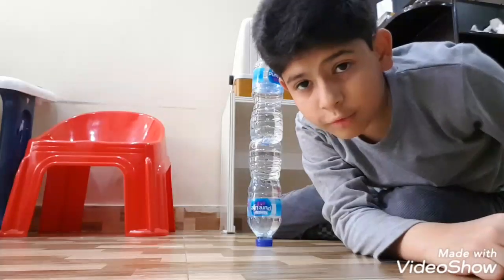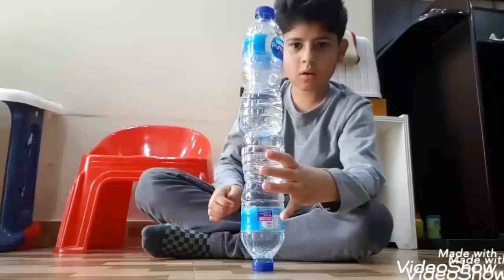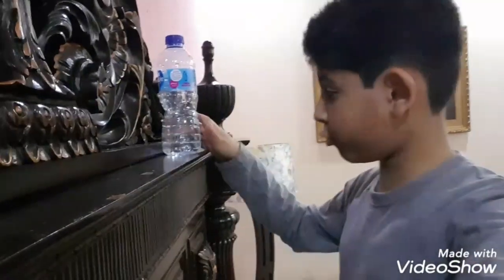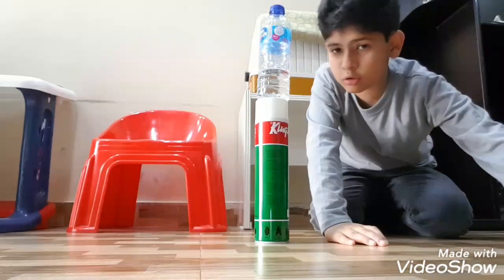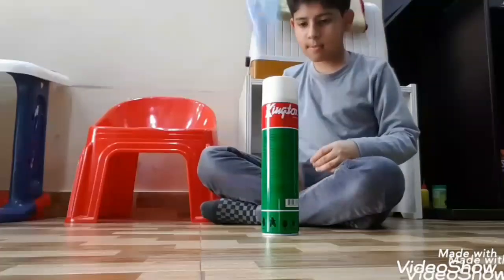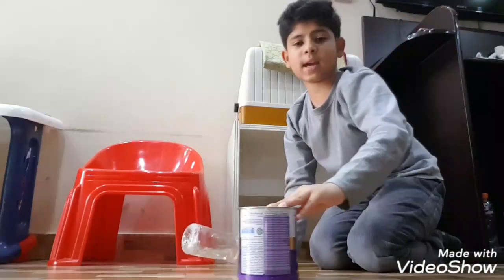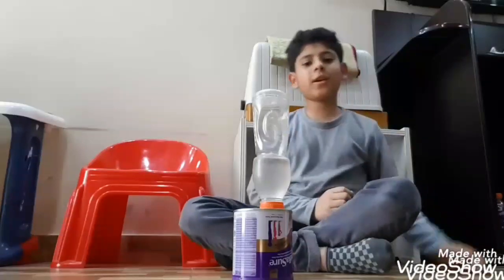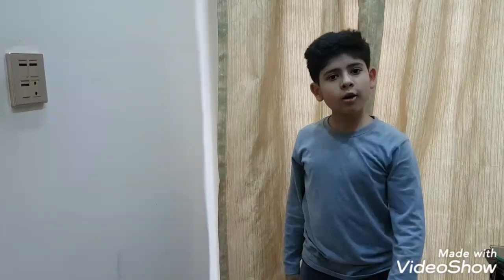Water bottle Trick Shots 4 ||Action Packed